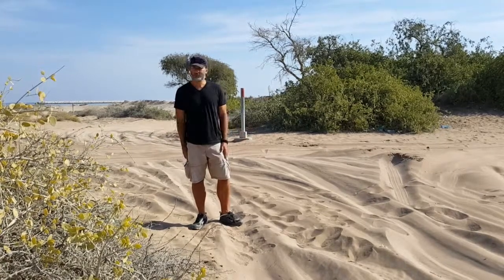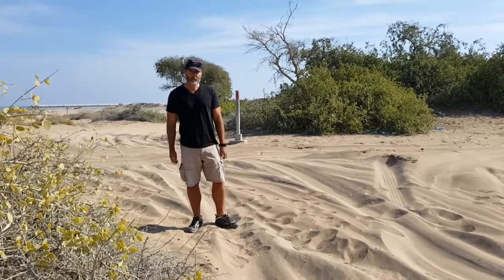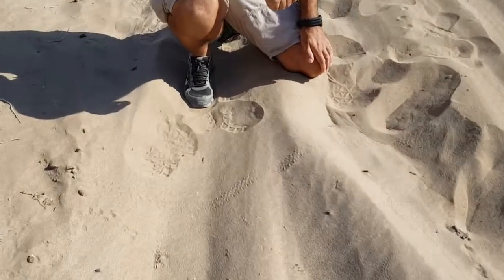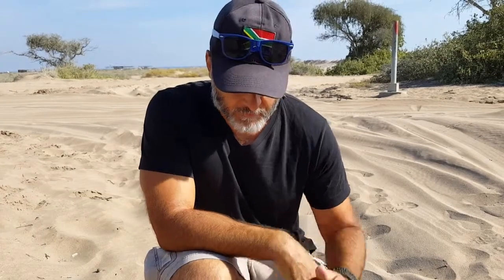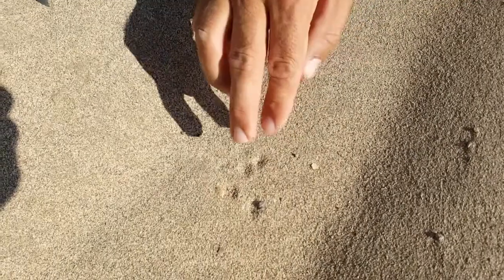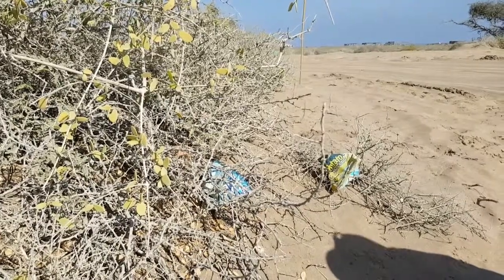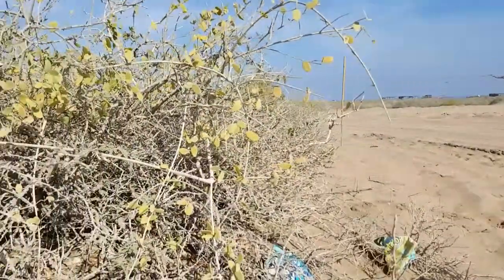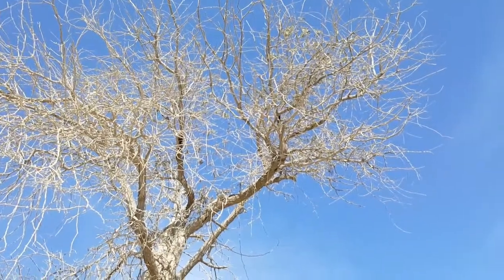Tracks and sign-Tenebrionid beetles-rodents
Description of tenebrionid or darkling beetle tracks, rodent tracks and Prosopis juliflora.